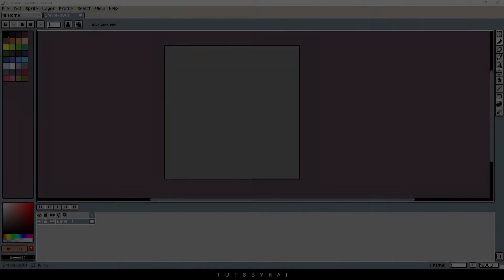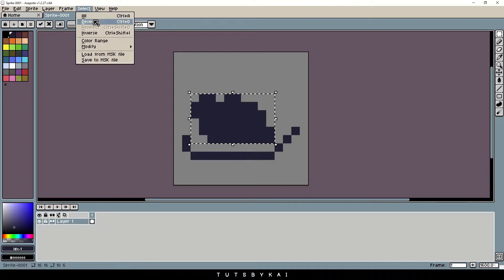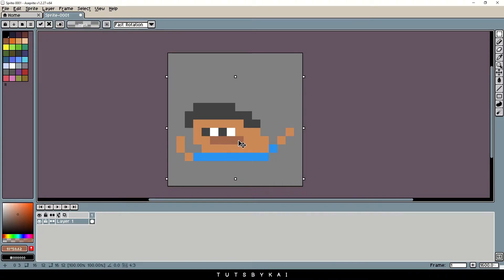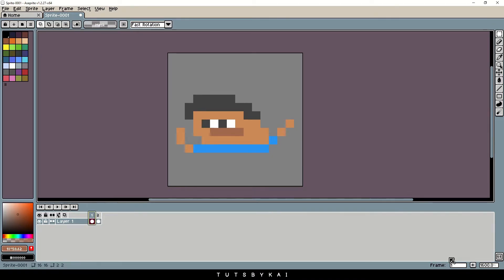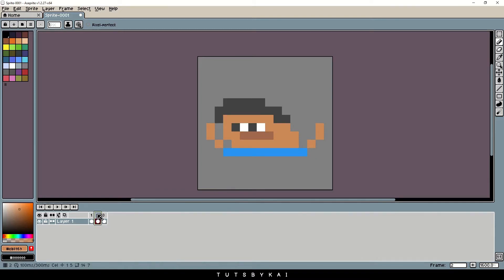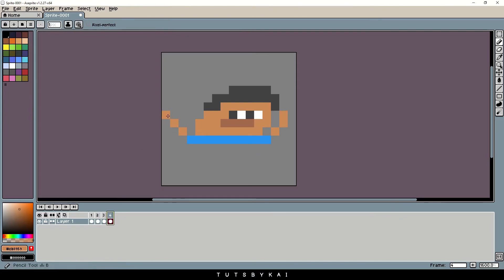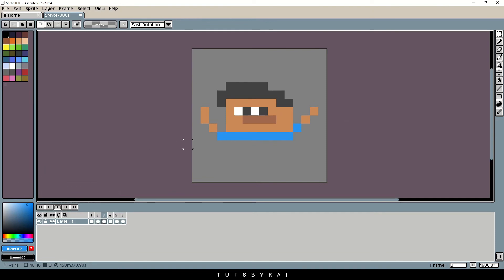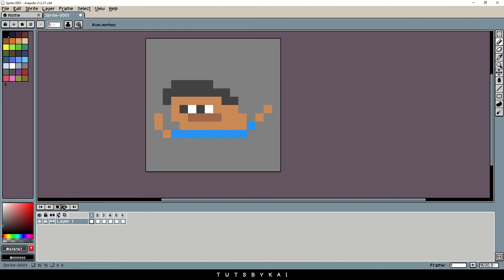How to animate a pixel art emote in Aseprite - Tutorial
Here's a quick tutorial on how to animate a pixel art emote in Aseprite.